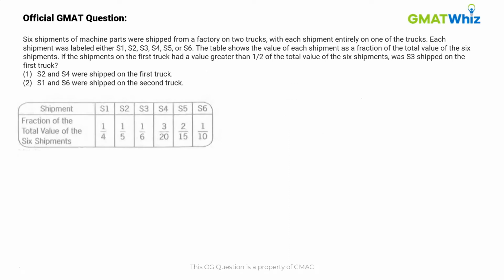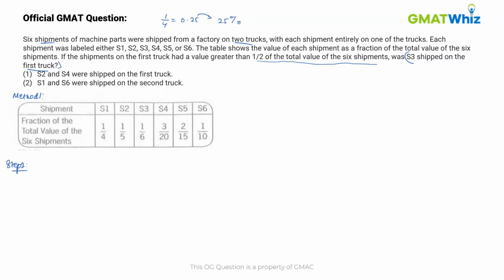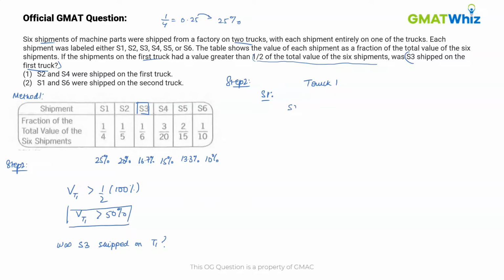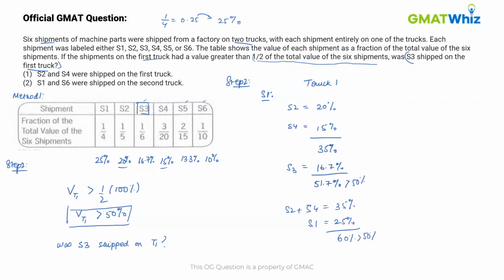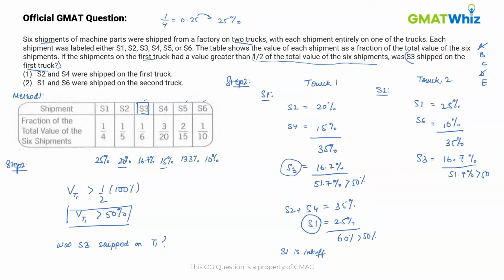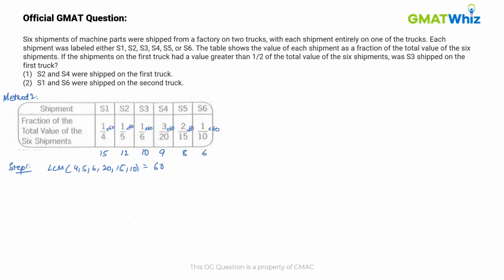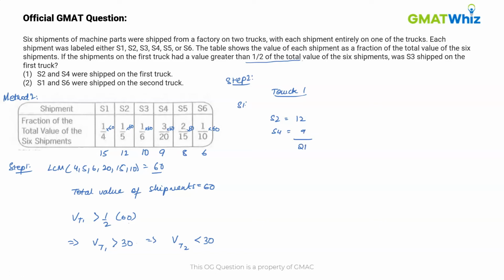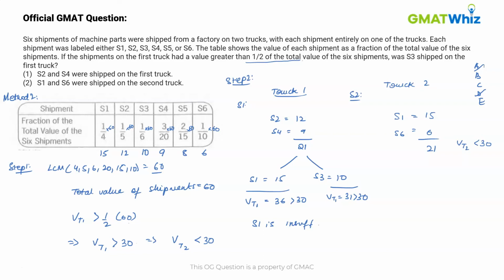GMAT OG l DS01427 : Six shipments of machine parts were shipped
Six shipments of machine parts were shipped from a factory on two trucks, with each shipment entirely on one of the trucks. Each shipment was labeled either SI, S2, S3, S4, S5, or S6. The table shows the value of each shipment as a fraction of the total value of the six shipments. If the shipments on the first truck had a value greater than 1/2 of the total value of the six shipments, was S3 shipped on the first truck?